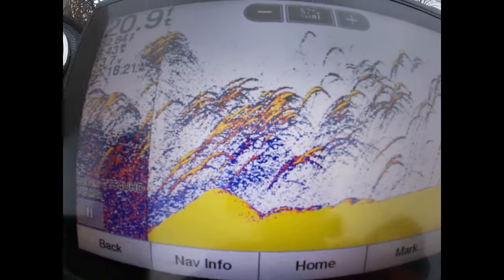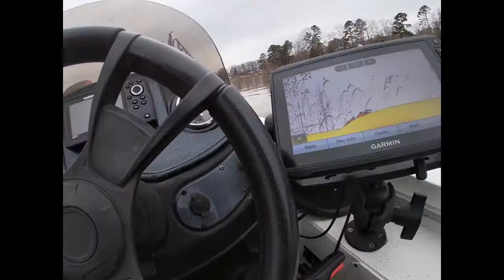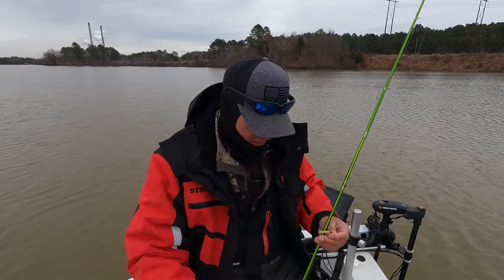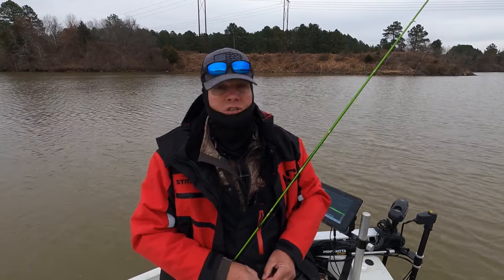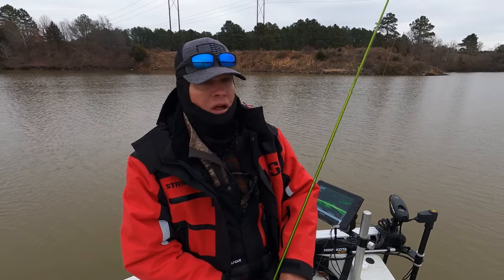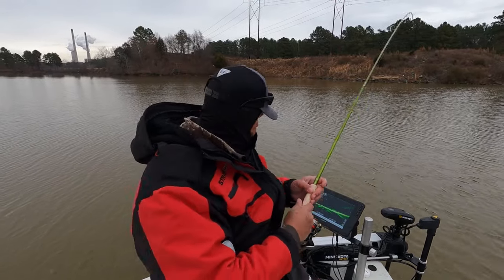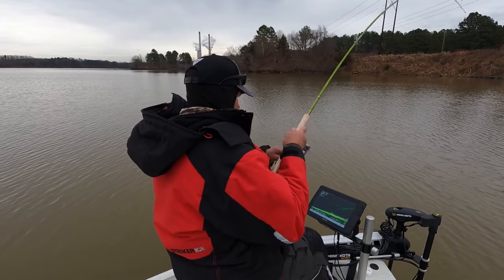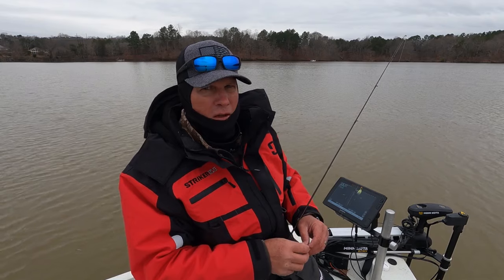How to Catch lots of Crappie in Winter time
Want to catch lots of  crappie during the month of January? Watch this video for expert tips on optimizing your January crappie fishing using 2-D sonar and  Live-scope technology!

We'll cover everything from locating schools of crappie to using Live-scope footage to improve your chances of a successful catch. This is a must-watch for any angler looking to maximize their crappie catch in January. Don't miss out on these valuable tips and techniques!

Better Boat offers a full range of boat cleaning products as well as boat care accessories. We offer everything to keep your vessel looking its best on the water or safely dry-docked. Our products help keep boating enjoyable and prolong the life of your watercraft. With years of testing, and over half a million happy customers, we have proven solutions to your problems.